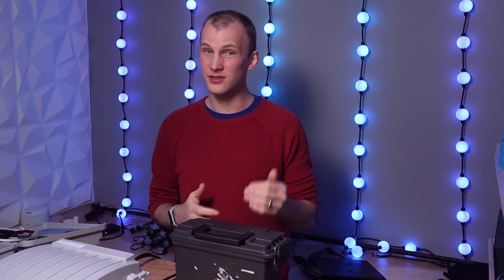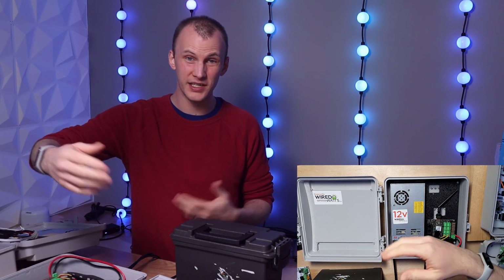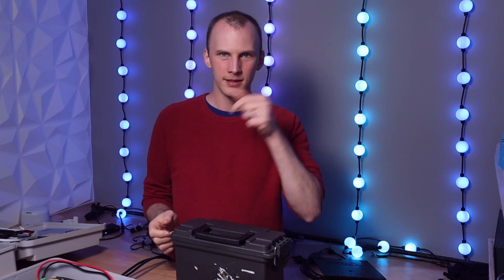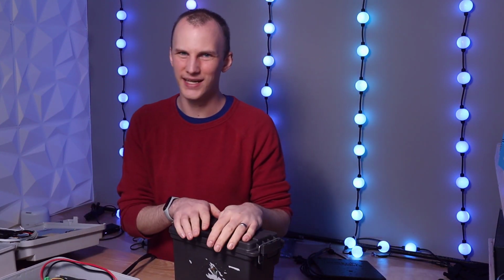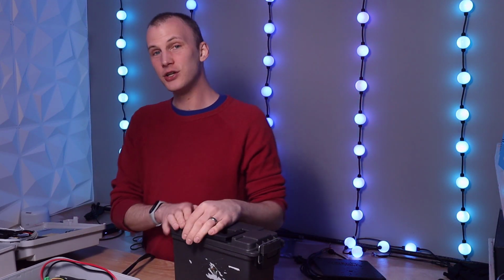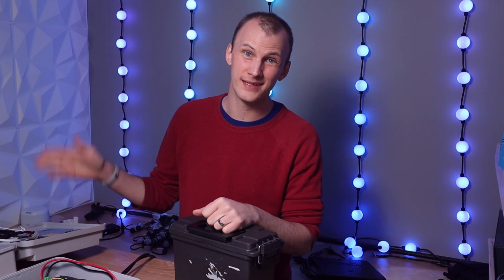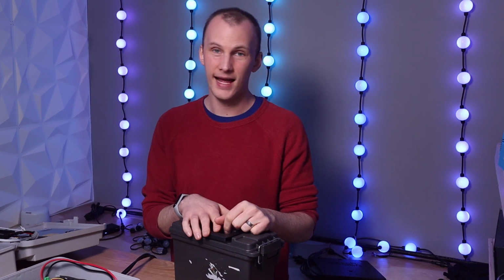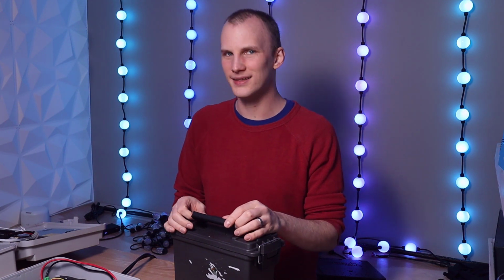What Do I Need in My Christmas Light Controller Box?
When you're beginning to plan out your Christmas light controller, what should you plan for in the box?

0:00-Introduction
0:40-Enclosures
3:55-Controllers
4:10-Power
5:03-Mounting Boards
6:47-Closing